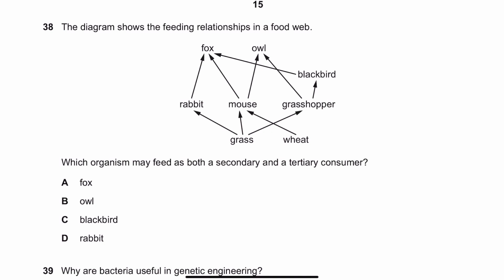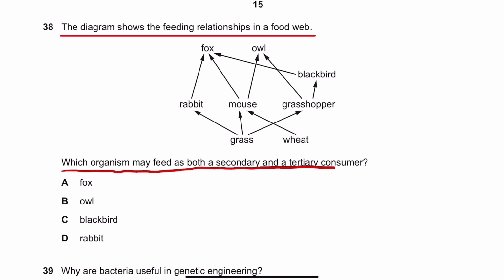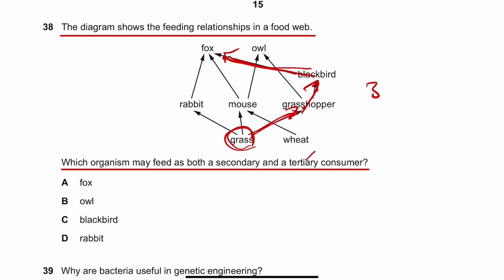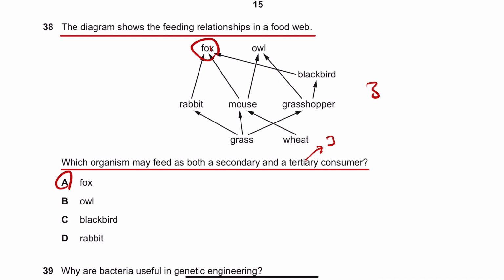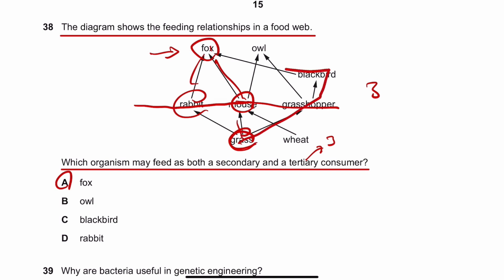Q38 The diagram shows the feeding relationships in a food web. Which organism may feed as both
Q38 The diagram shows the feeding relationships in a food web.
Which organism may feed as both a secondary and a tertiary consumer?